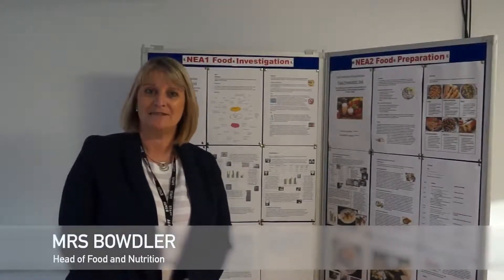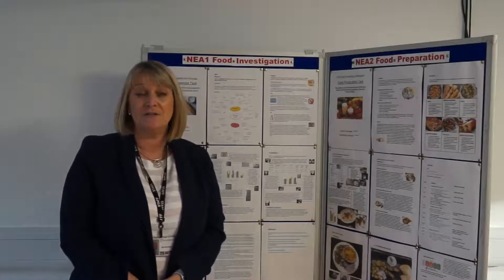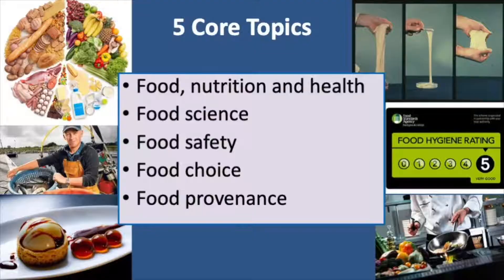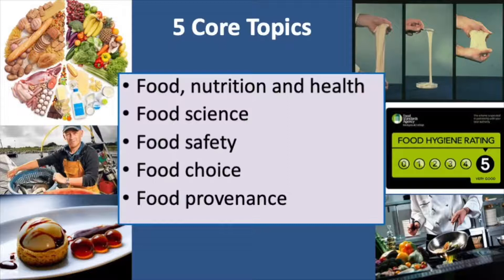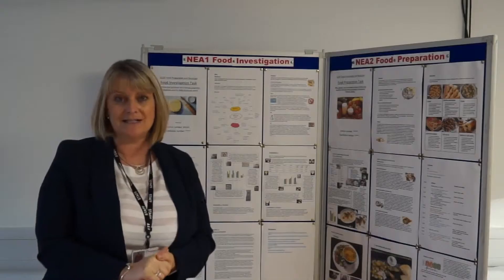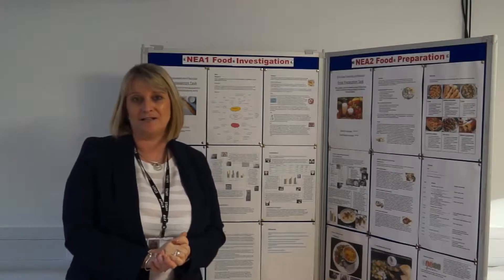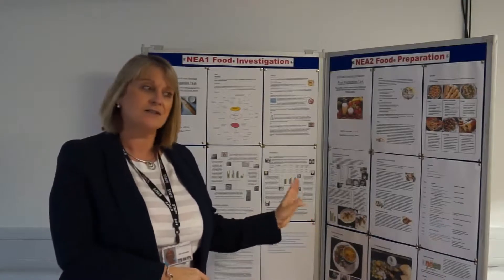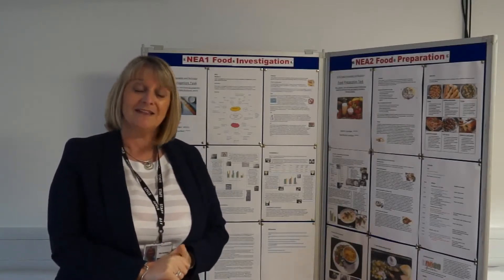First GCSE in Food Preparation & Nutrition